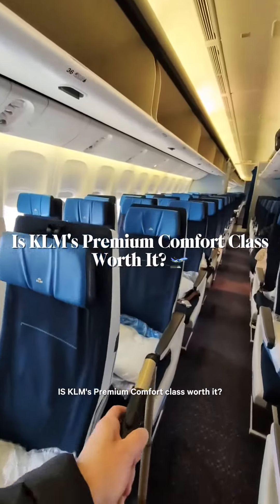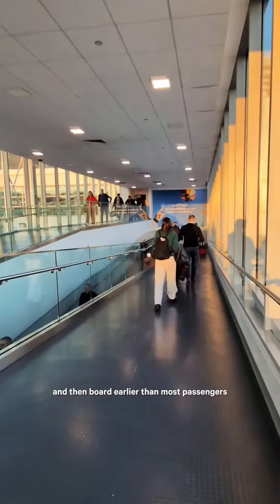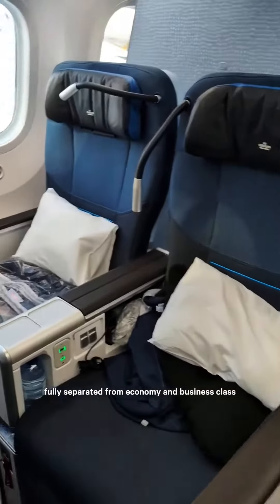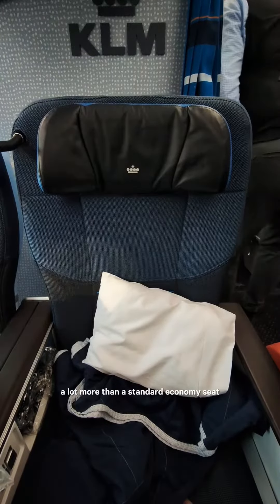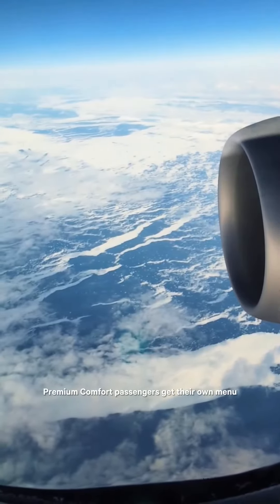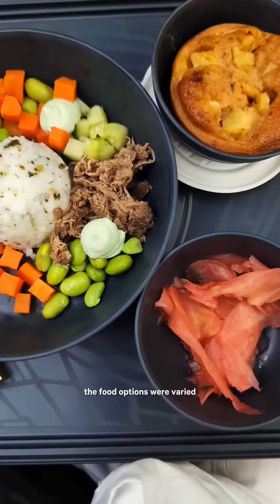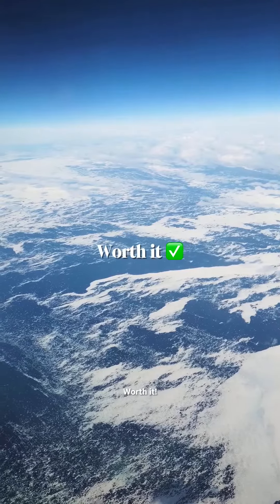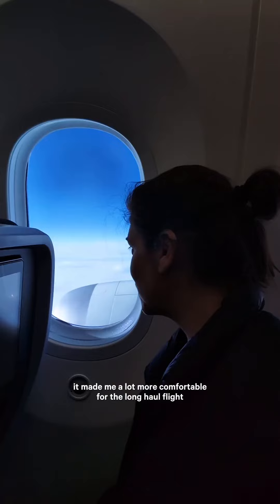Is KLM's Premium Comfort Class Worth It?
On KLM's Premium Comfort Class, you'll get early boarding, free drinks, and a lot of checked luggage. Are these perks worth the extra cost?